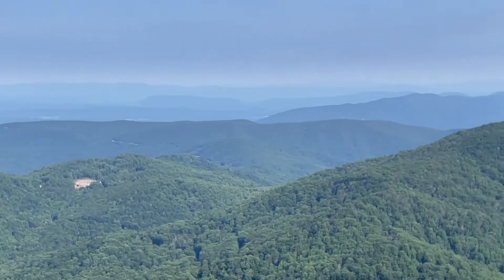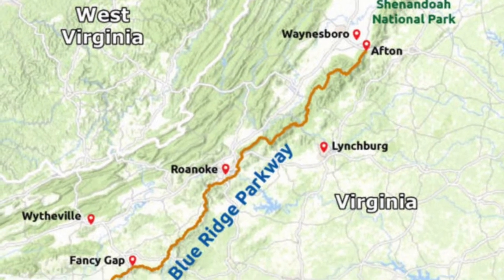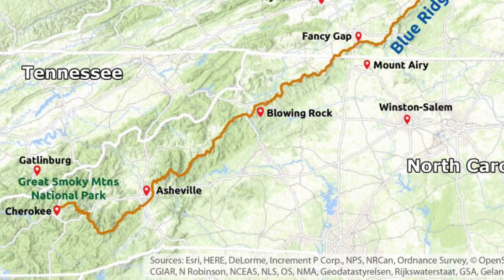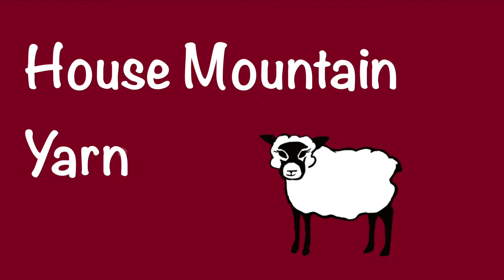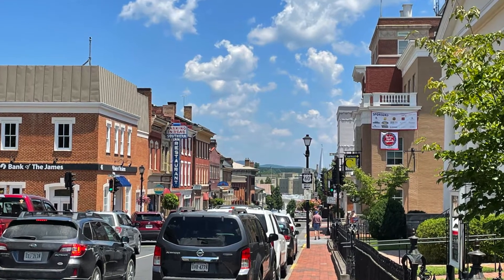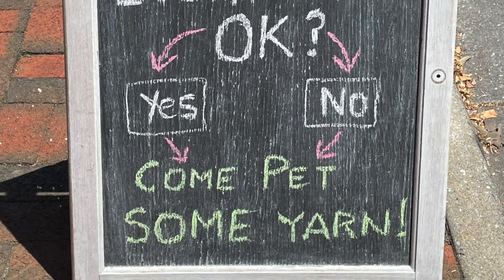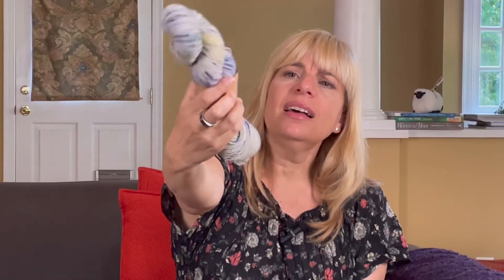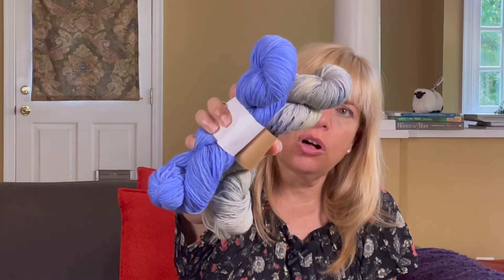#4 Virginia's Blue Ridge - Gorgeous Yarn and Beautiful Mountains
In this episode, I take you with me on my trip down to the beautiful Blue Ridge Mountains of southwest Virginia.  We'll go camping, hiking and visit a couple awesome yarn shops with some amazing hand-dyed local yarn.